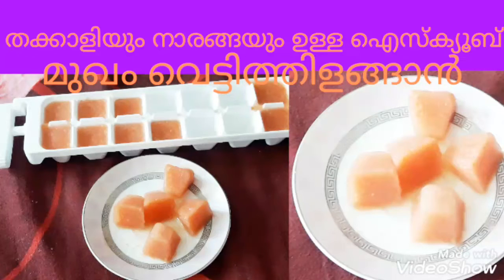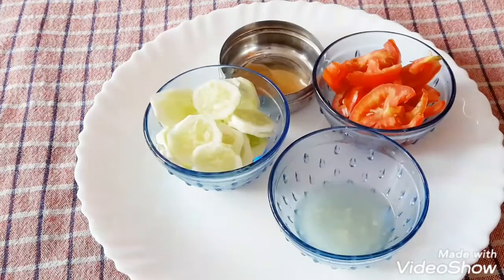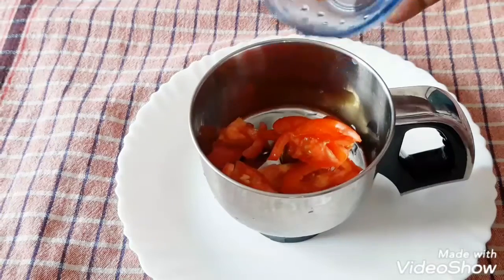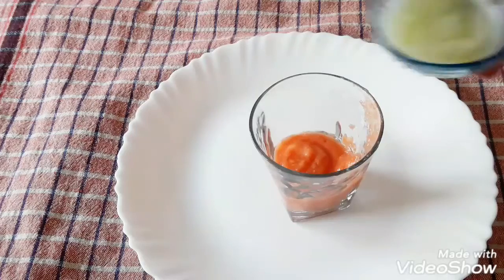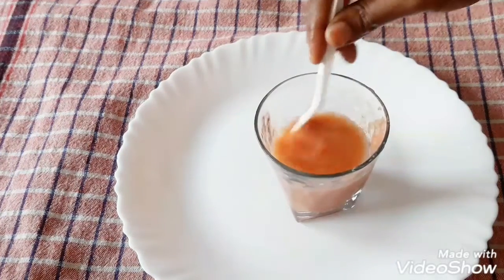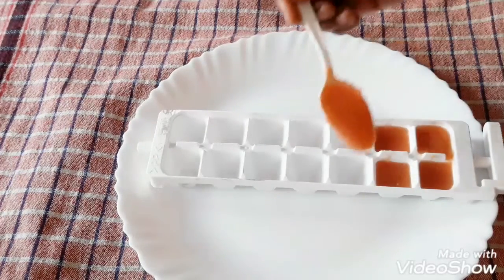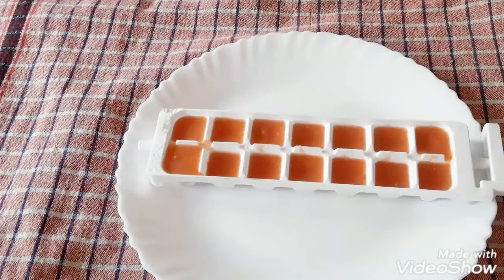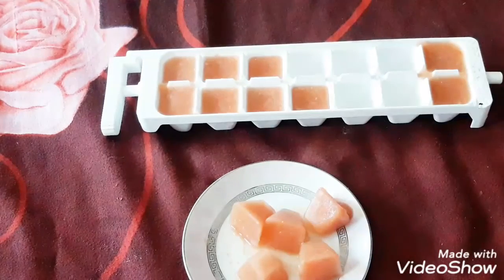തക്കാളിയും നാരങ്ങായുമുള്ള കിടിലൻ ഐസ് ക്യൂബ്ഉണ്ടാക്കാം#Youtube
Tomato facial at home                                                                     തക്കാളി +നാരങ്ങ +വെള്ളരി +തേൻ ഇത്രയും പേസ്റ്റ് ആക്കി ഐസ്‌ക്യൂബ് ആക്കുക.                                                                    .